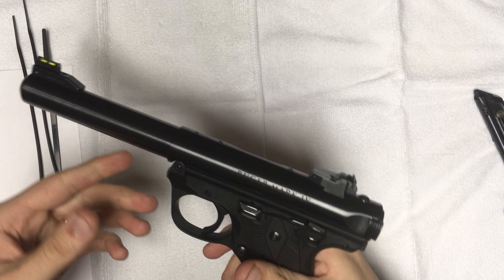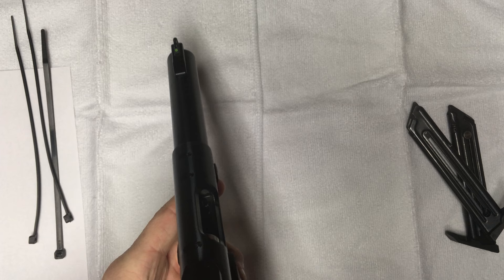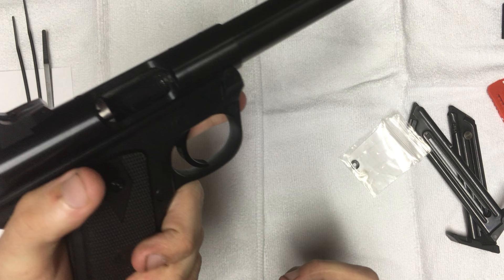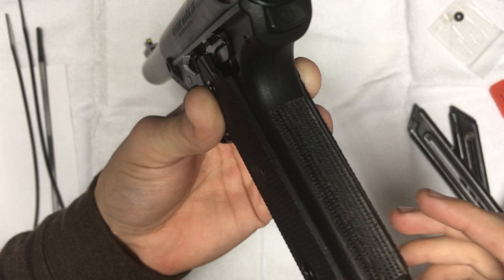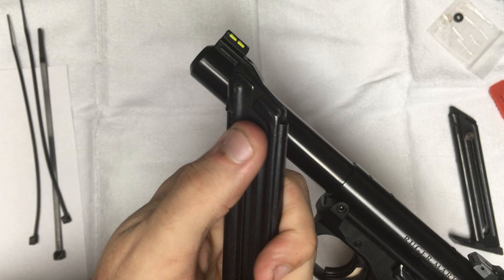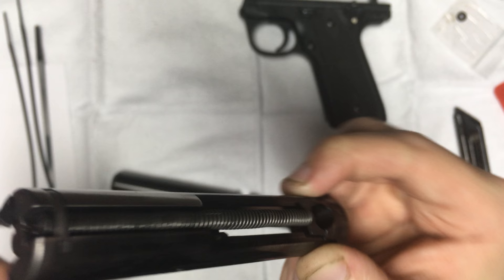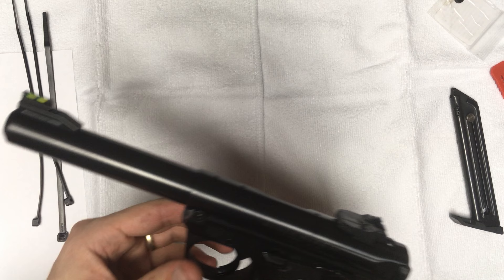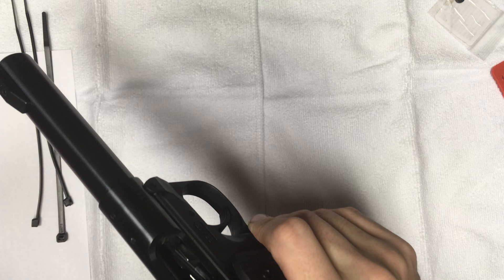Ruger Mark IV Target 22/45 Model 40107 Part 1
This is an amazing firearm and a dependable one as well. A few things I left out it
*** It has a magazine spring which will fully eject the magazine upon pushing the mag release
***It is drilled and tapped for a rail
***it has a polymer frame